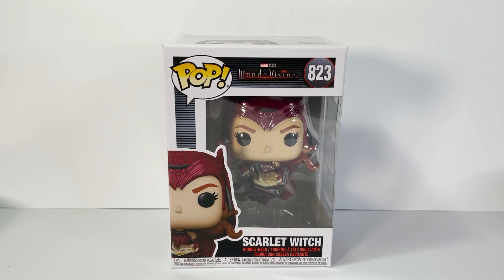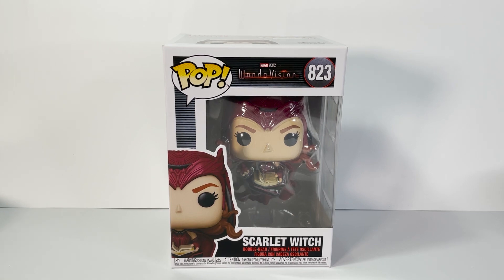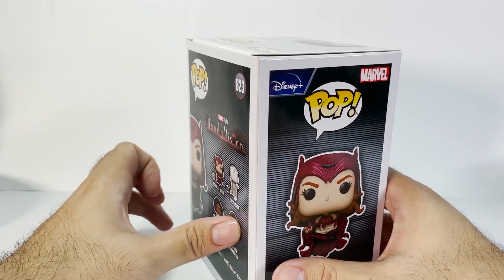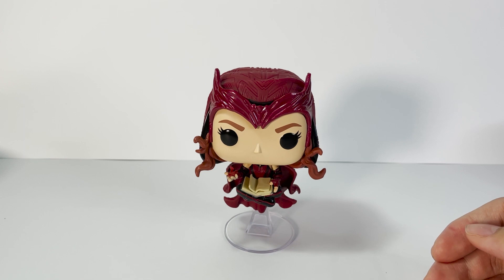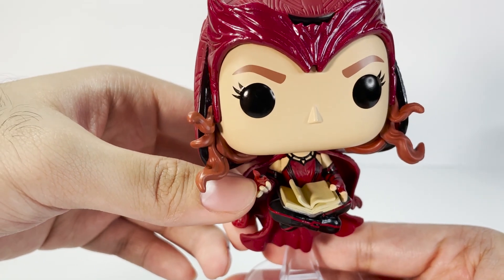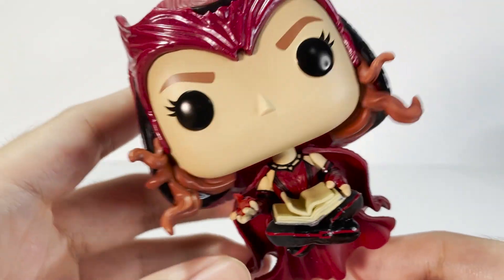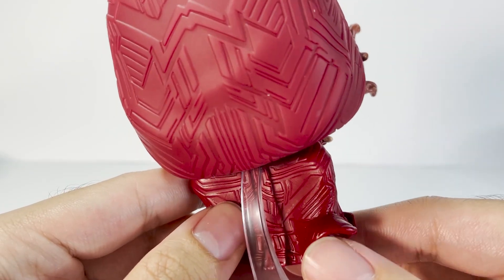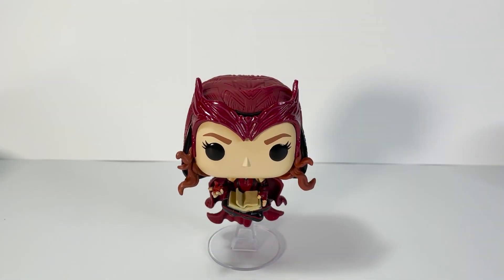Scarlet Witch Funko Pop from WandaVision Unboxing and Review | Scarlet Witch #823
Here's our first look of one of the most anticipated Funko Pop in the WandaVision line. Here, we have the Scarlet Witch #823, which features her holding the darkhold while levitating. This is inspired by her pose in the post credit scene of the season finale of the WandaVision series.

It would mean a lot for me who's just starting out. I'll be uploading videos at least twice a week, especially on Mondays